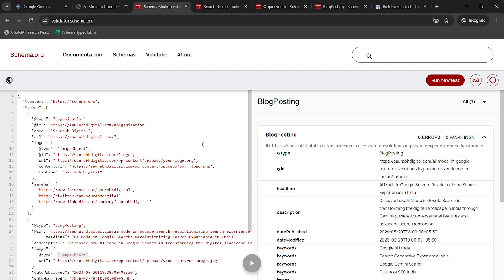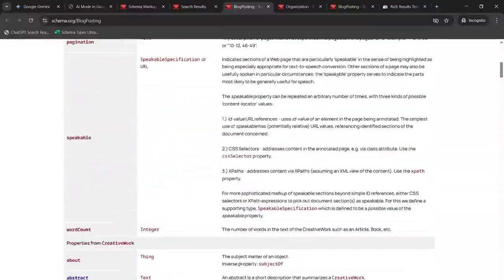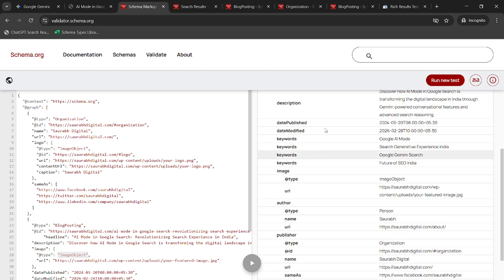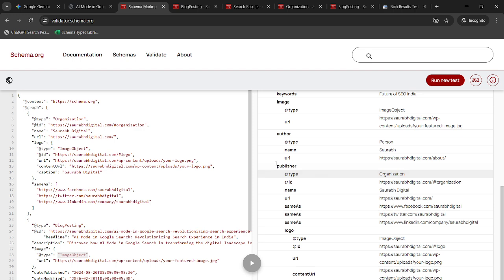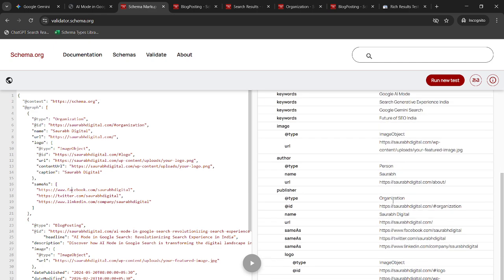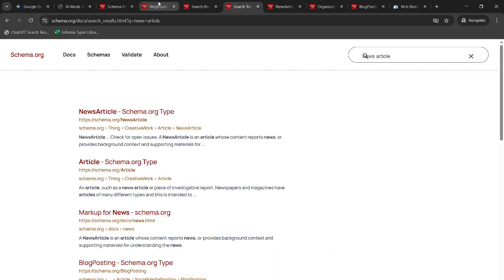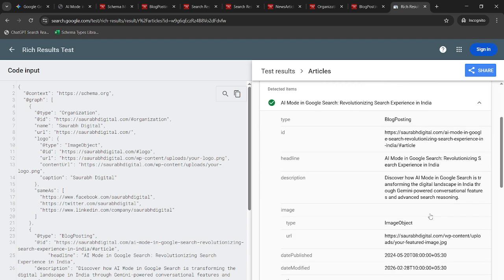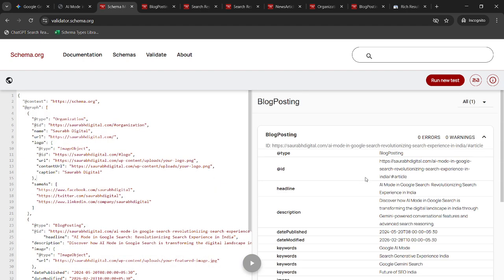BlogPosting Schema Markup Advanced Nesting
Explained BlogPosting and Article Schema Markup or Structured data markup with Advanced Nesting with Organization Schema, Show connection between the entities using IDs or Identifier